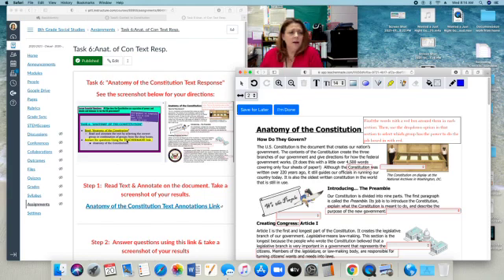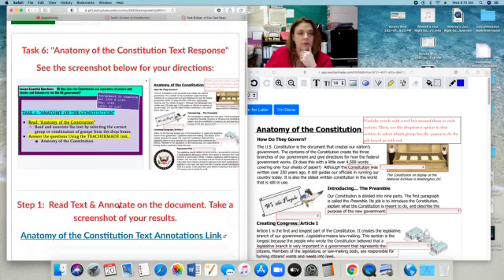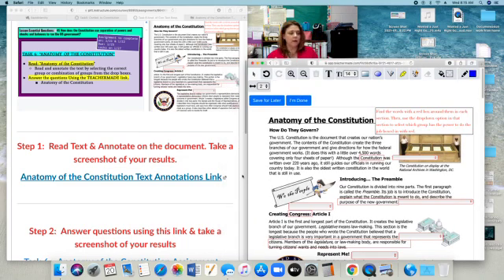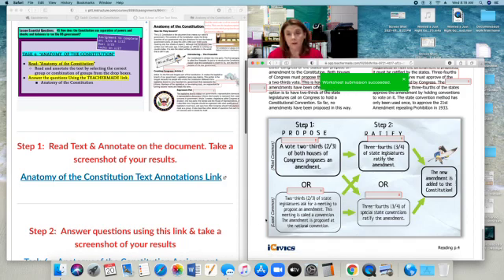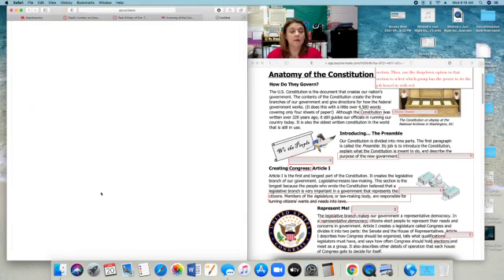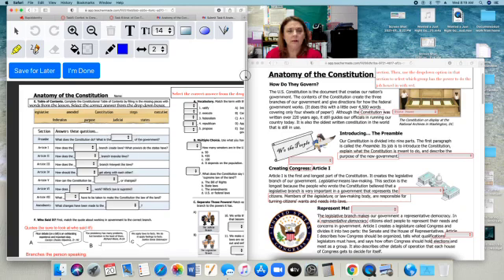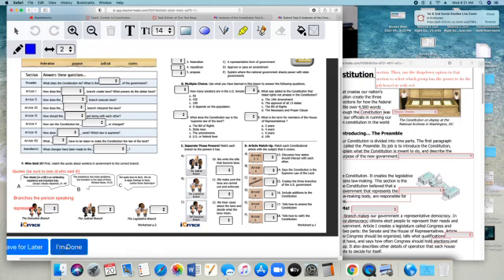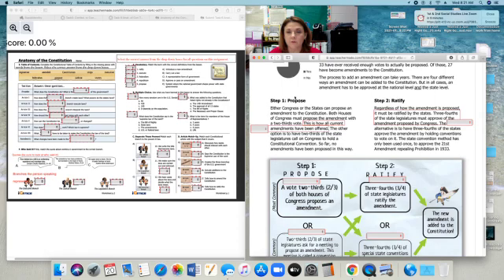How to complete "Anatomy of The Constitution Text Response" assignment.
This video shows how to complete the assignment, Anatomy of the Constitution from @.  On the assignment directions you are directed to a document The first few minutes are instructions on how to complete and some of the answers from pages 1-2 & 4 are included in the video.